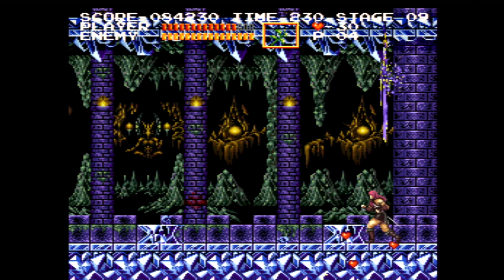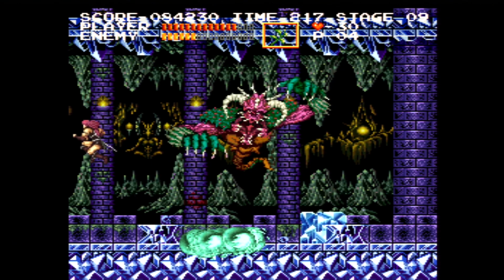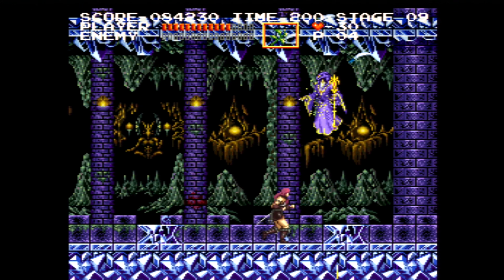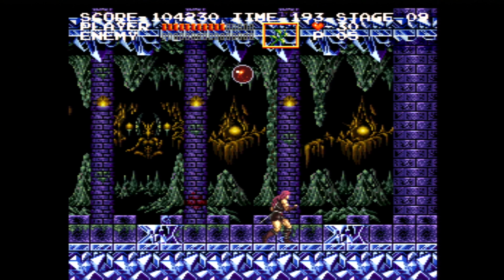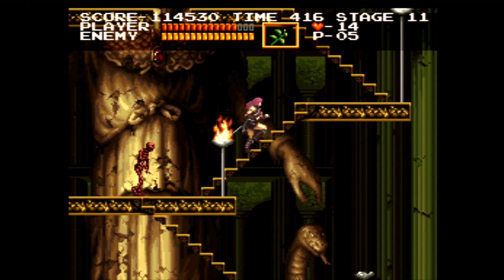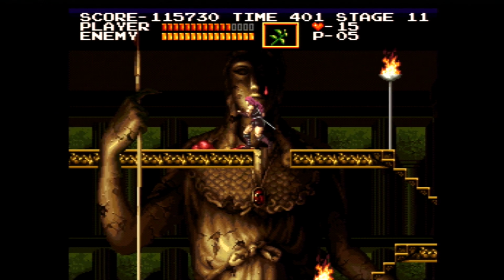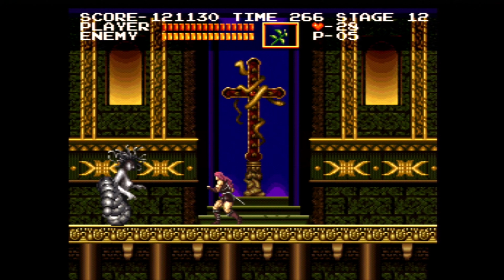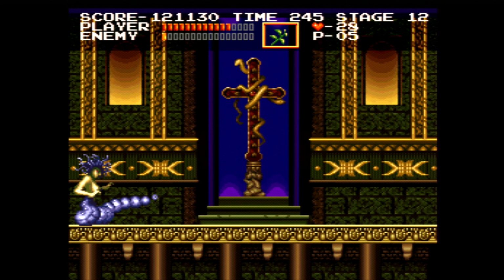Let's Play Castlevania Chronicles - Part 02: Bloody Tears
Simon's trek through Dracula's stronghold continues, with some epic renditions of classic Castlevania themes to go along with some pretty awesome bosses as well.